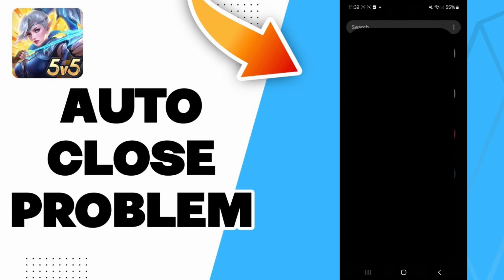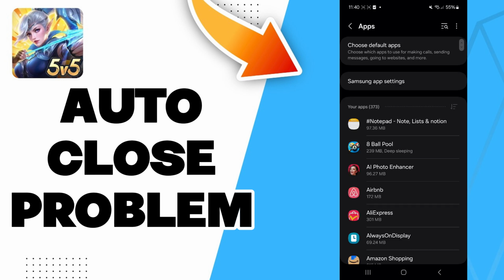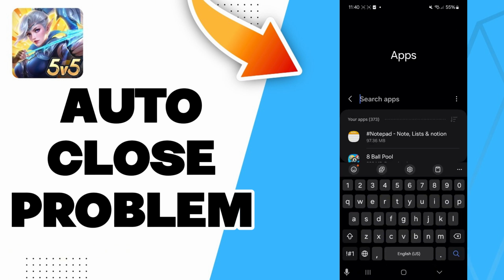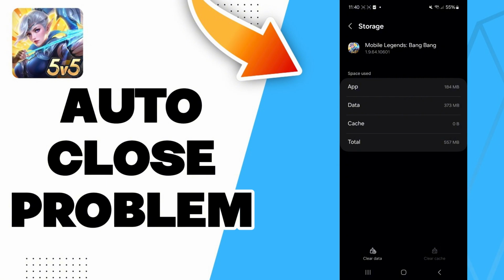How To Fix Mobile Legends Auto Close Problem 2025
in this video we discuss :